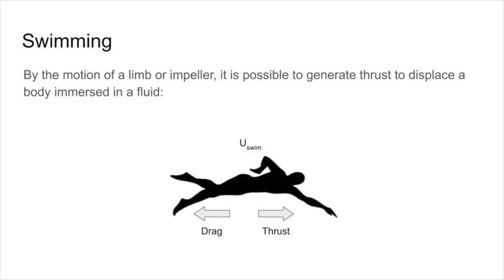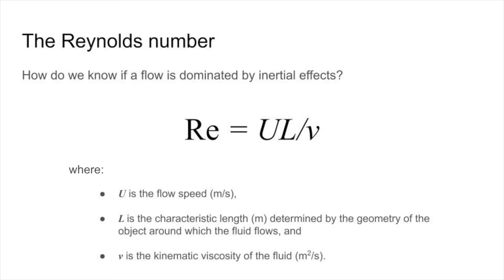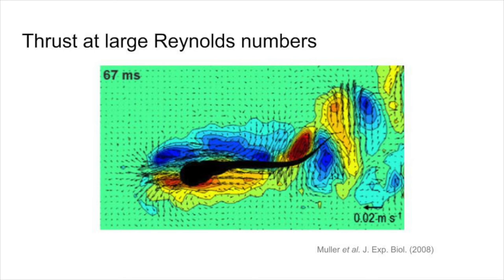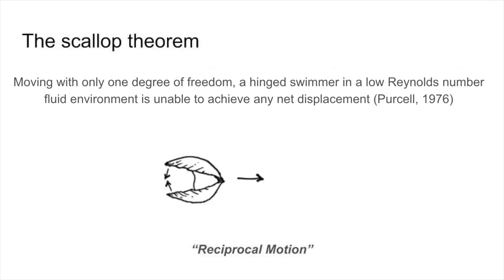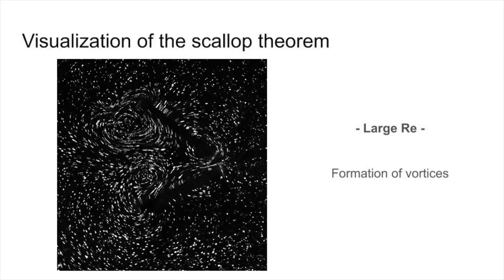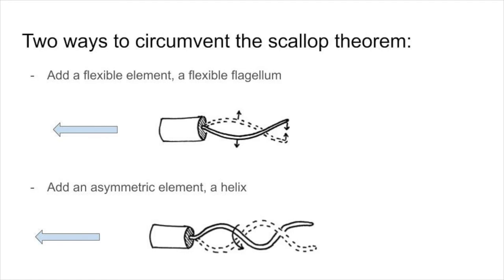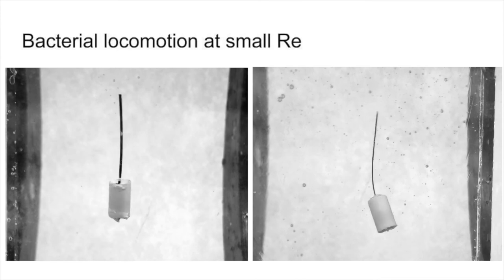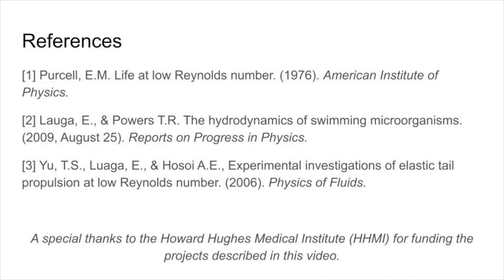Swimming at small Re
This video describes the mechanics of swimming in viscous environments.